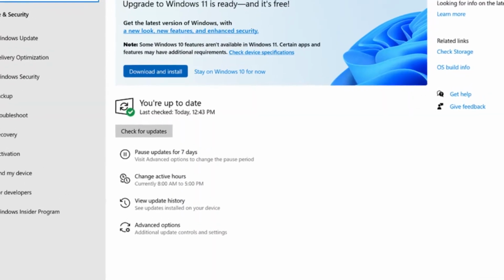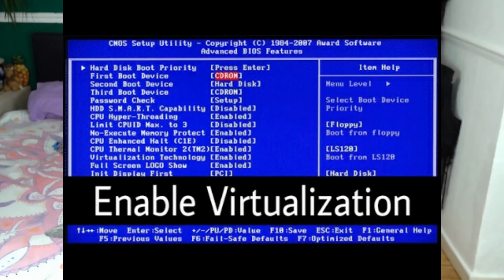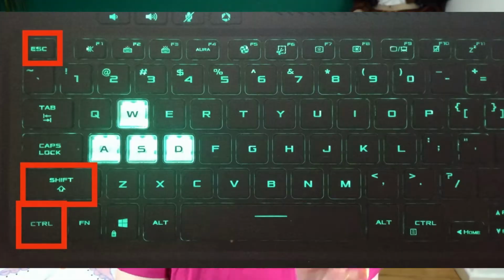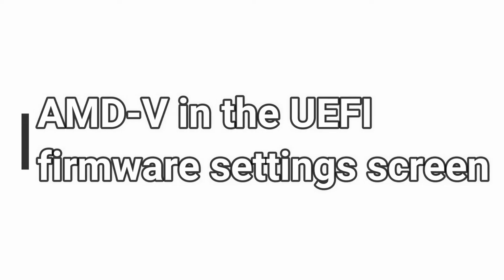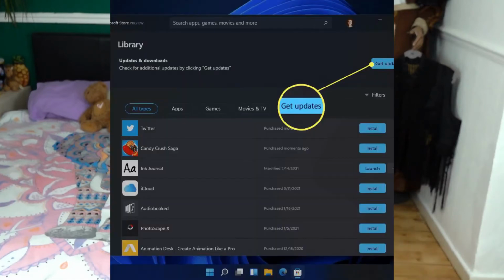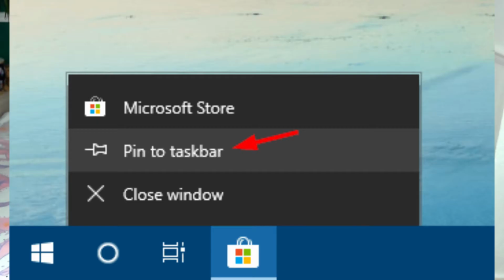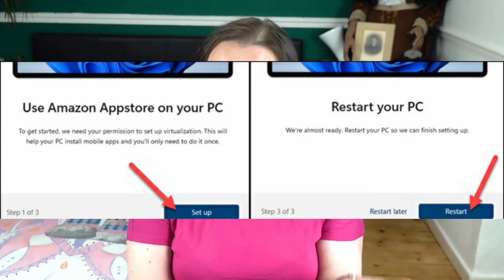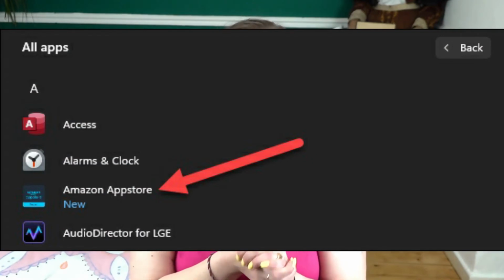How to Install Android Apps on Windows 11 in 2022 | Run Android Apps in Windows 11 without Emulator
Learn how to install Android Apps directly from Playstore on Windows 11 in 2022 without using an Emulator.